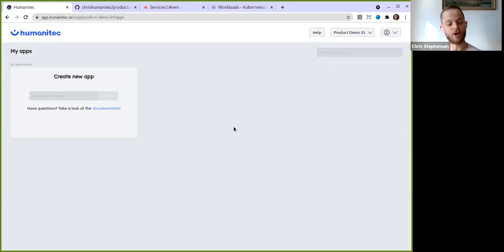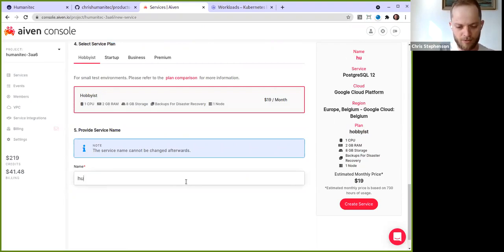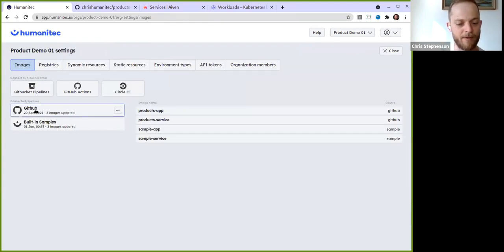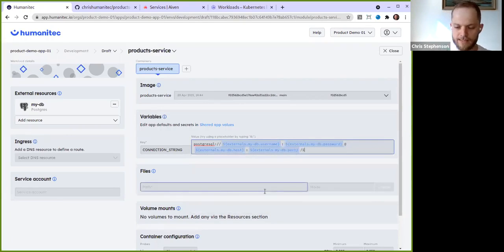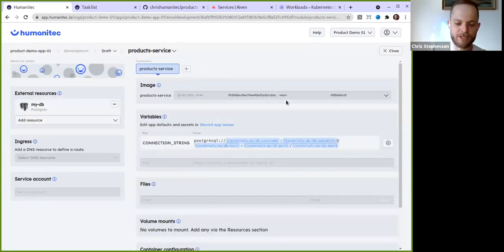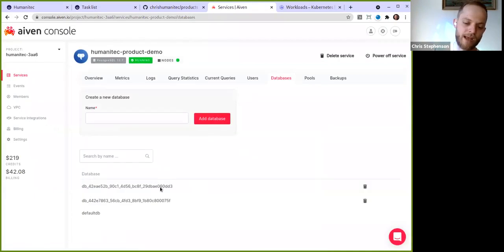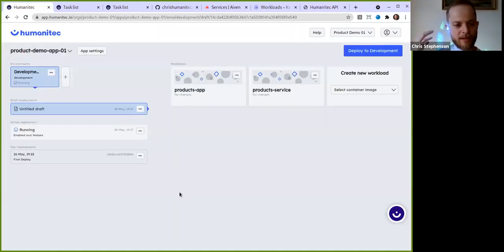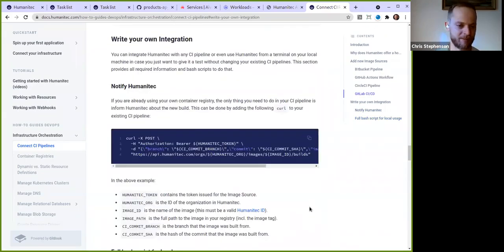Humanitec Product Demo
An in-depth product demo of Humanitec. We will walk you through how to wire up your infrastructure and how to configure an application. We will also show how developers use an Internal Developer Platform on a daily basis. This is great if you want to get a first impression of Internal Developer Platforms and Humanitec.